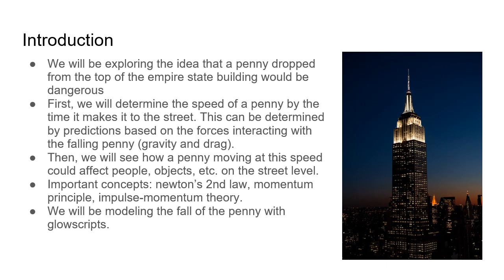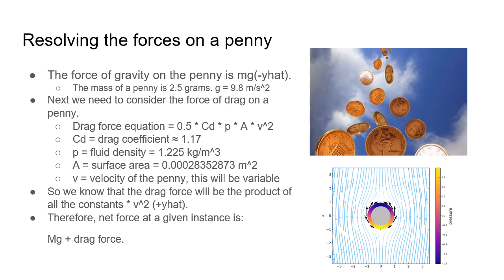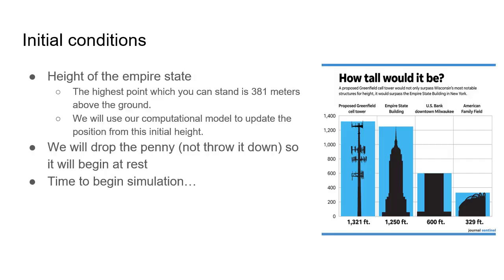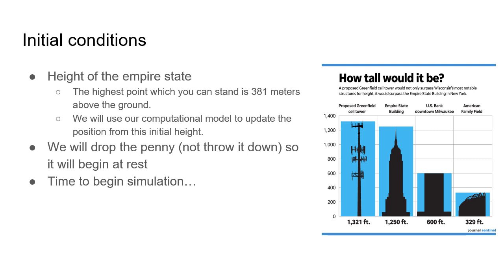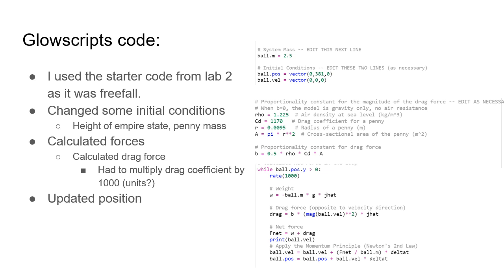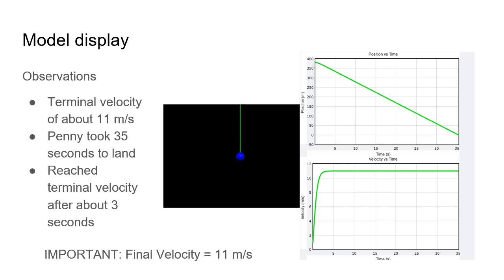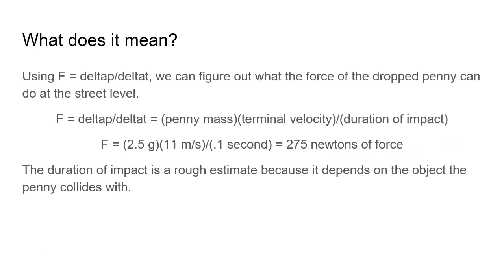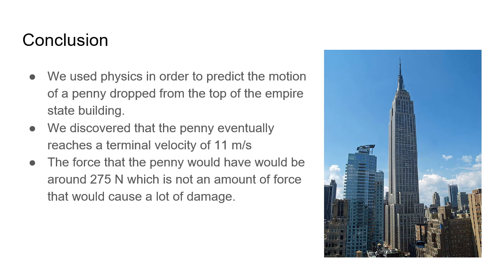Lab 5 PHYS 2211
Gimme hunnid